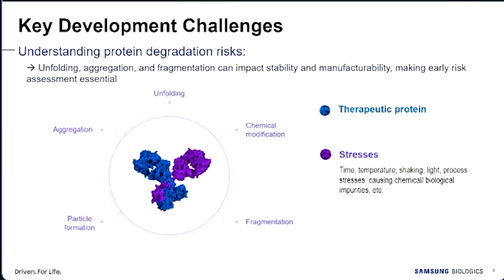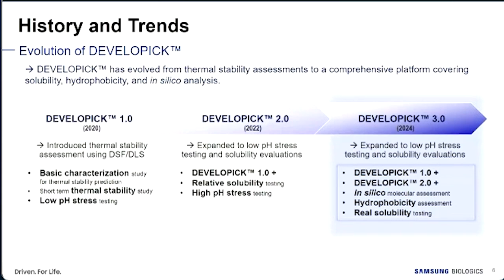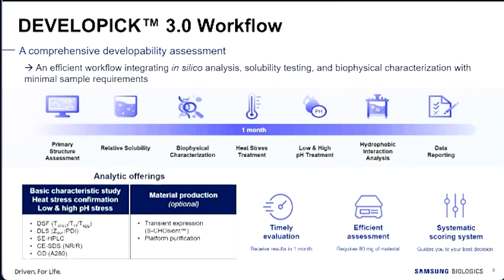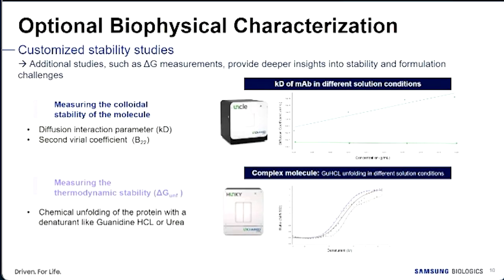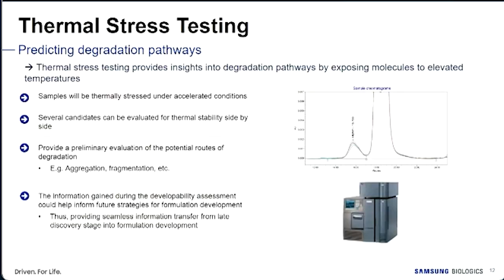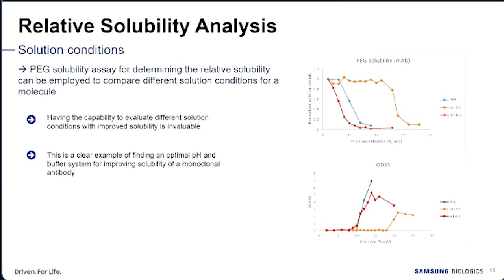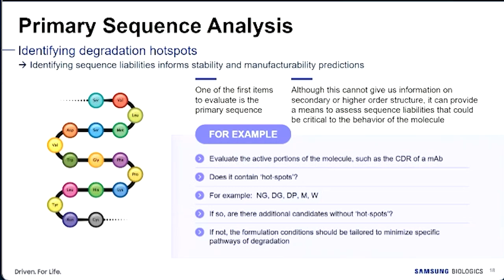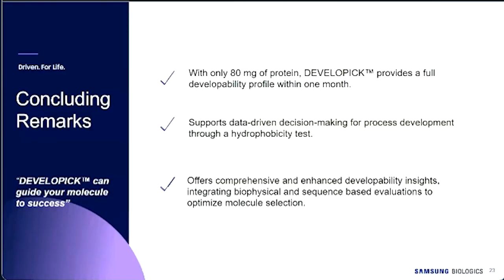[Webinar] Accelerating biologics development: smarter, faster and more precise assessment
Early understanding of target molecule characteristics is crucial for minimizing potential development challenges. DEVELOPICK™ 3.0, Samsung Biologics' enhanced developability assessment service, now includes an in-house in silico assessment program, enabling precise molecular evaluation without sharing sensitive data externally.

Join our webinar to learn how these advancements improve risk identification, molecular evaluation, and data security in the development process.